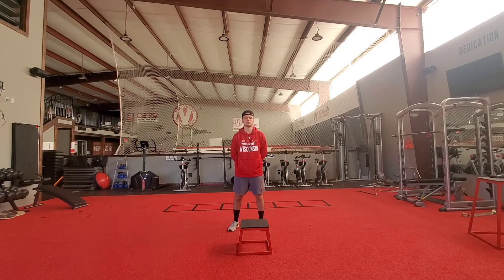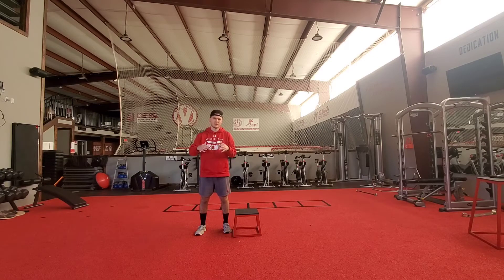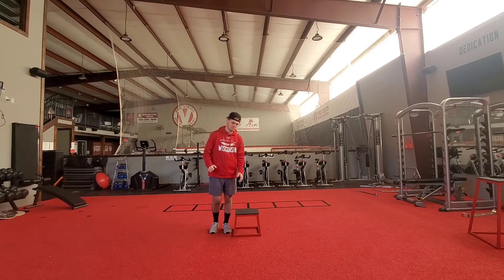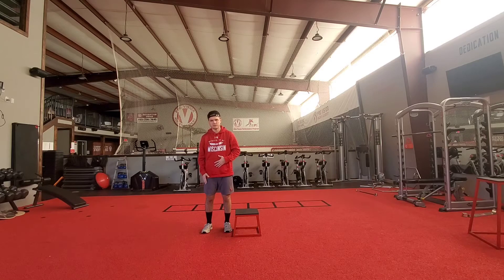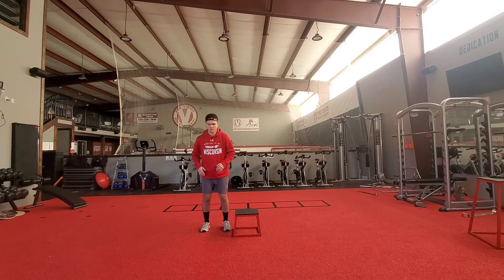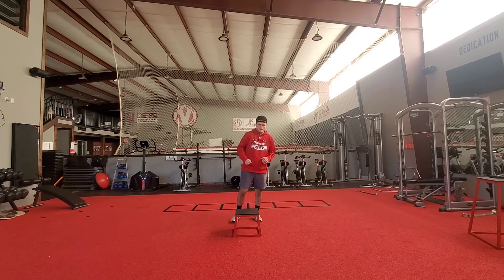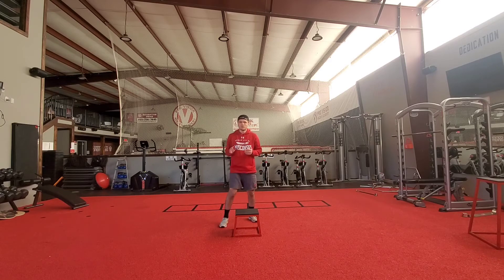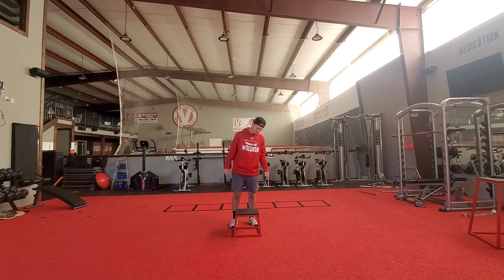🚨Strength Training🚨 Single Leg Power Starts *POWER*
I am so grateful for everyone that tunes in to see what we have to offer here at Recruitment Hockey! If we can get two likes on this video so our videos populate in the algorithm and reach more parents, players, and coaches that would be amazing because that's who we do this for!

My dogs were barkin' after this one! This exercise offers too much in skating technique and really just translates amazingly to the ice. Being efficient, powerful skaters is half the battle and this does an excellent job building up the muscles that are required for generating the same type of power you need in your stride.

The main coaching points with this video are as follows:
Body control, using all of your body to generate momentum to carry you over the top of the box
Weight balance, not falling to one side or the other
EXPLOSIVENESS
Single leg strength

Feel free to check out my to learn more about me and what I do for players daily!